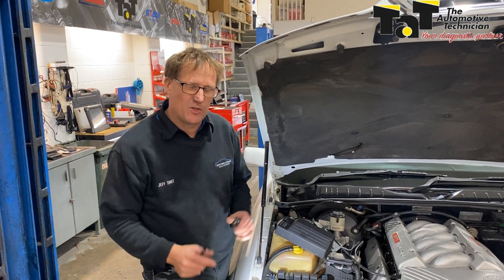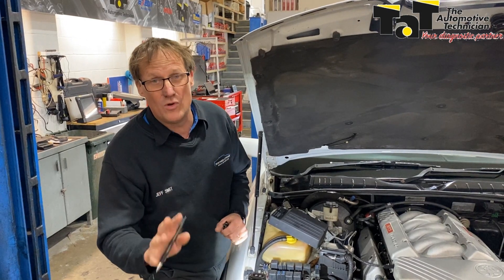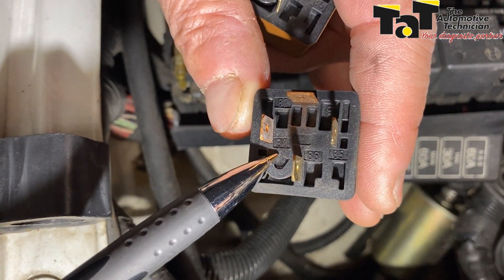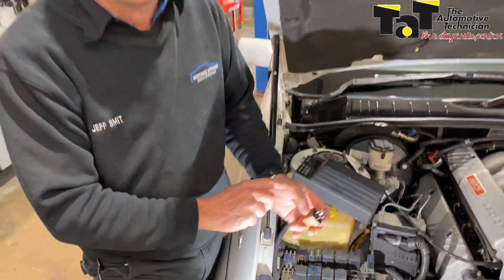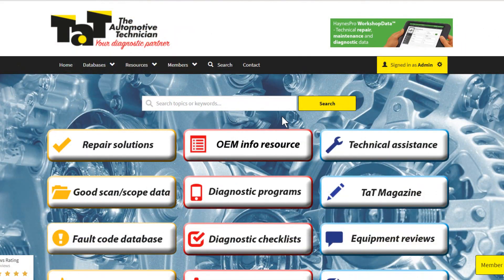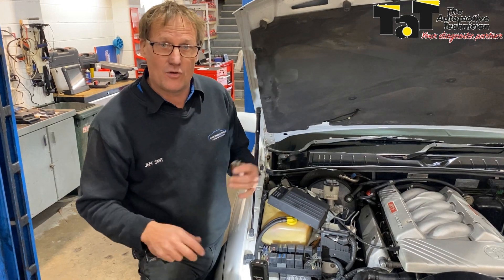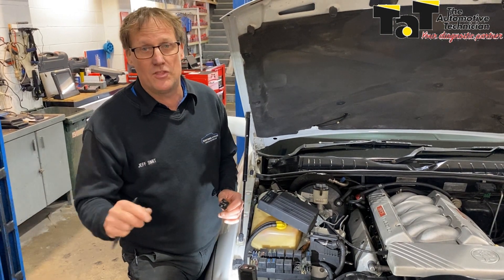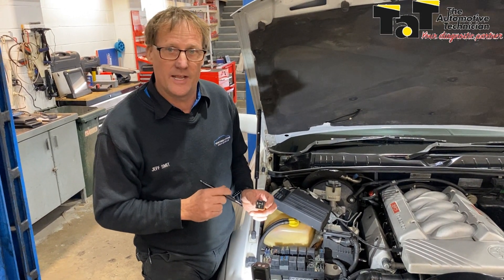Electronic damage due to fitting incorrect relay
Make sure the relay you are fitting is the correct one as we have recently had several members cause electronic damage by accidentally fitting the incorrect relay.
Type “relay damage” into TaT search to see numerous articles and cases on this simple but common mistake.